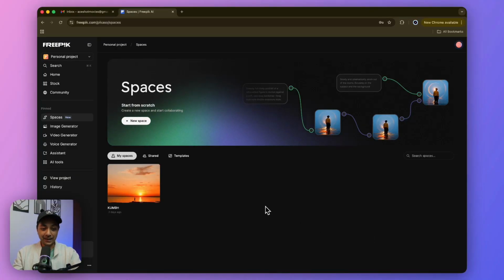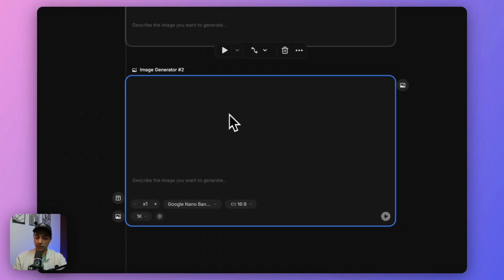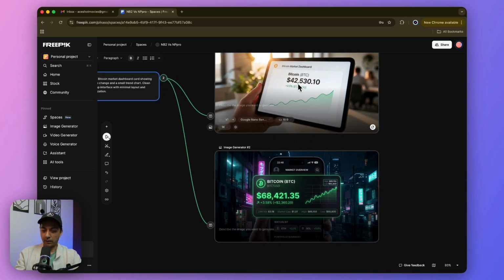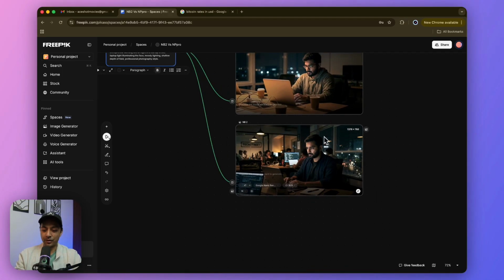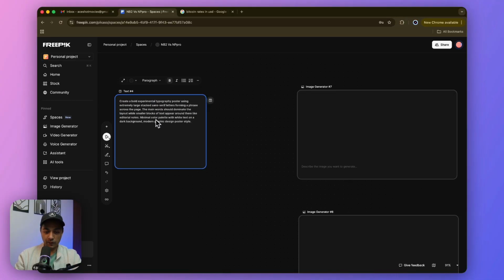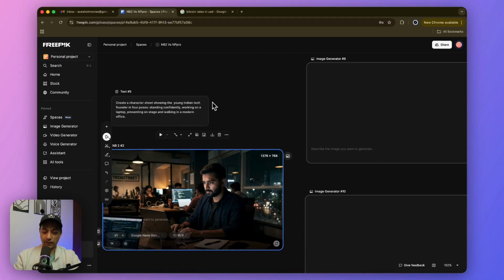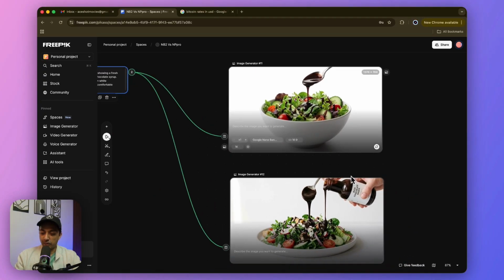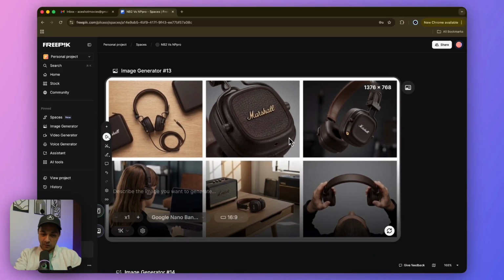I Tested NanoBanana Pro Against NanoBanana 2 | Here's What Won in 2026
Nano Banana Pro vs Nano Banana 2 - Which one to use in 2026 and when?